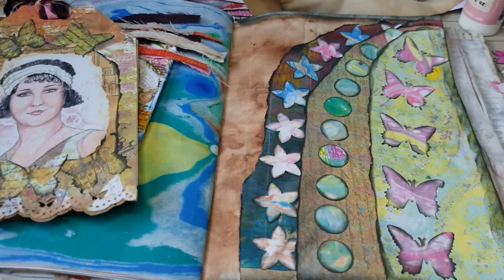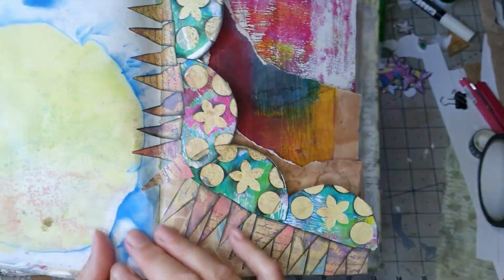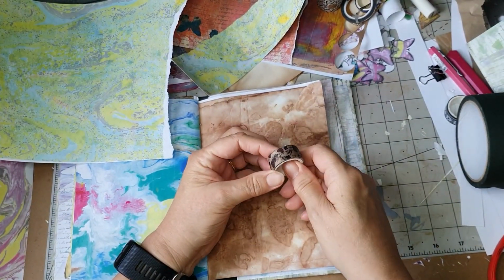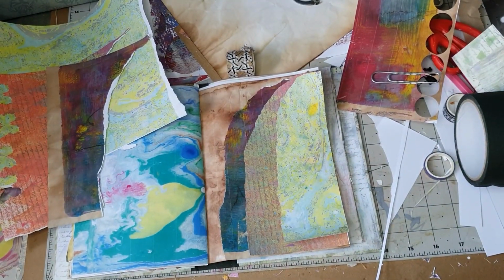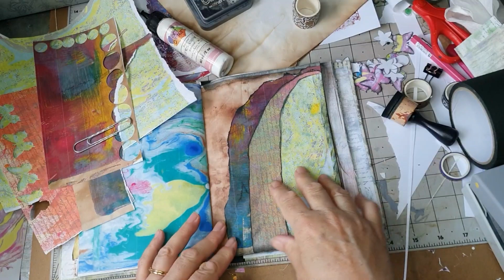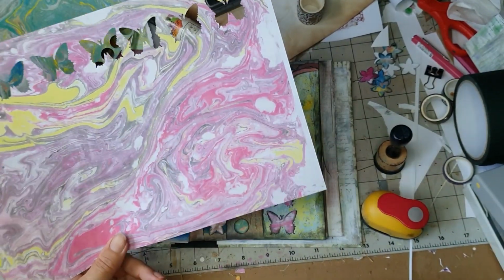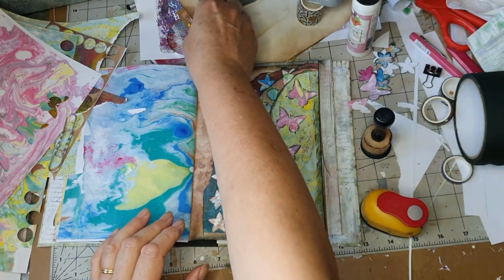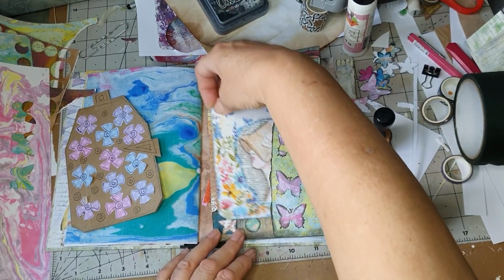Fun Torn Paper Pocket Tucks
Today I am making some torn paper pocket tucks. You can use scraps, Book Pages, Coffee Dyed paper, Brightly Coloured Paper -anything you choose to make these. They are fun to make but as you know I always have fun. It was great to decorate them as well using the punches I have. Have fun doing  these too xx

I currently upload my videos on Wednesday,  Thursday,  Friday, Saturday and Sunday each week. Please do all the above because I need my channel to grow and I would love you all to come along with me. Thanks all xx